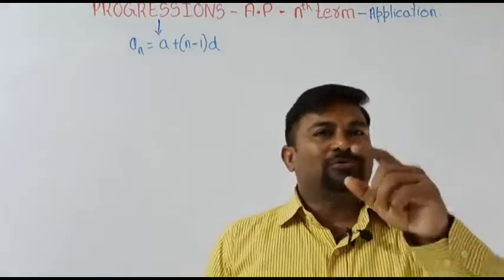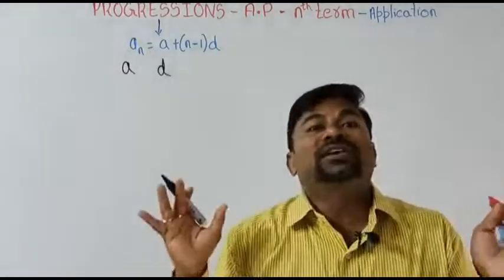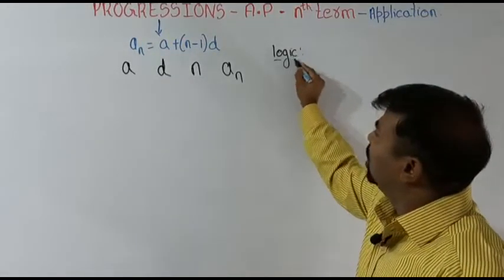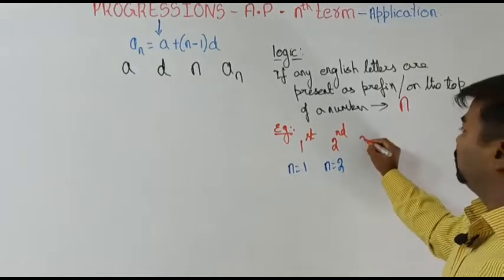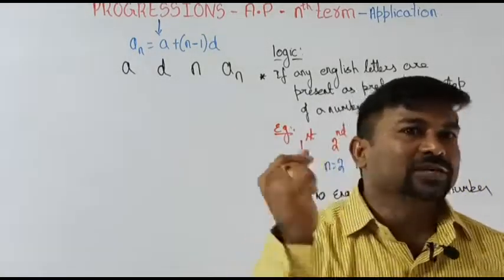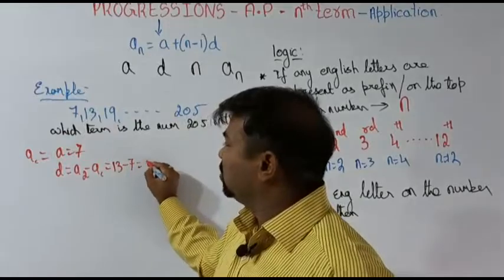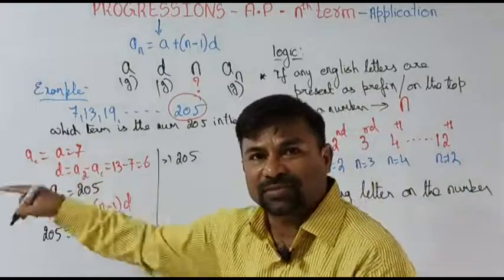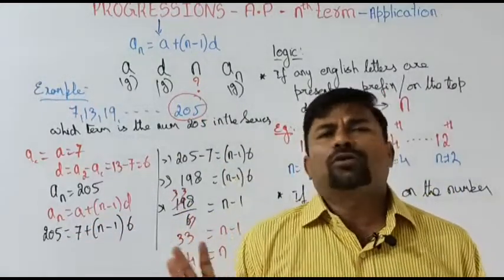PROGRESSIONS_N th TERM FORMULA _SUPER SCRIPT LOGIC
PLAYING WITH THE N th TERM FORMULA WITH SUPER SCRIPT AND WITH OUT SUPER SCRIPT